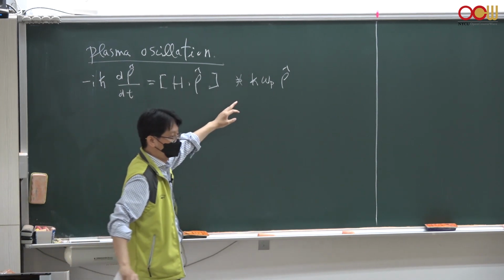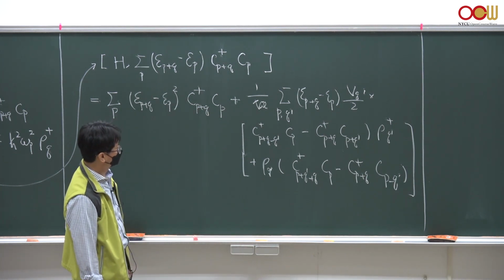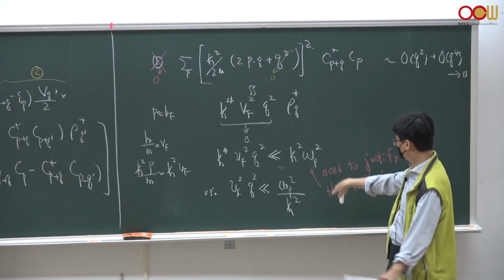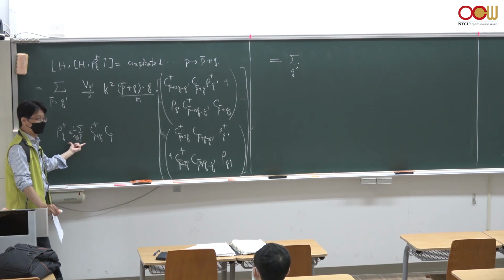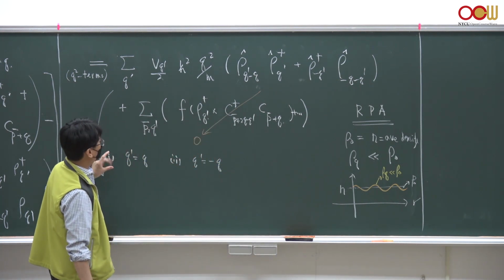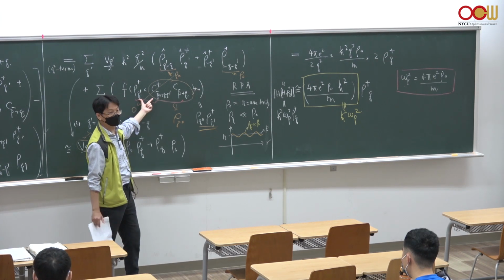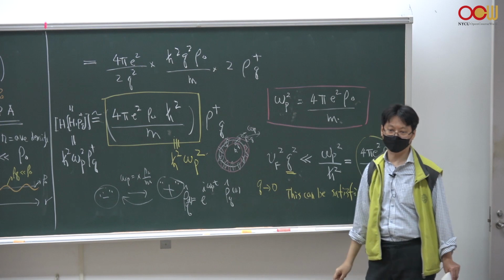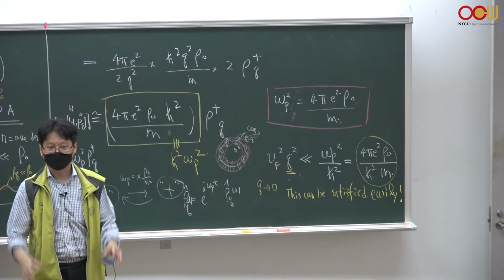高等固態物理(B) - Lec16 電漿振盪 Plasma oscillation